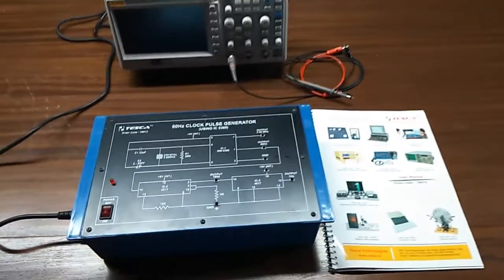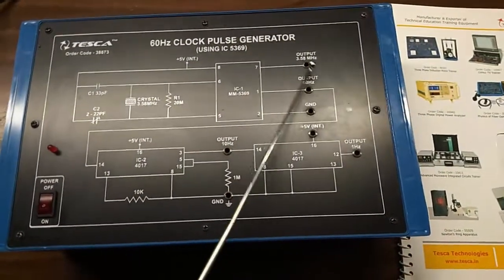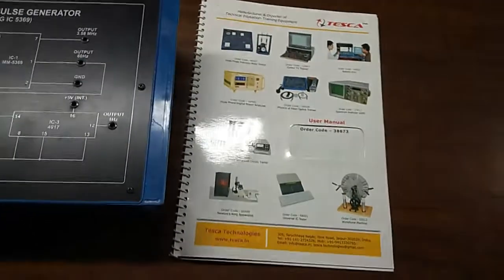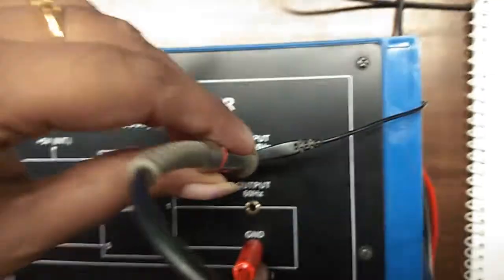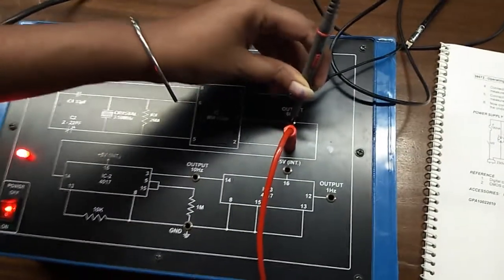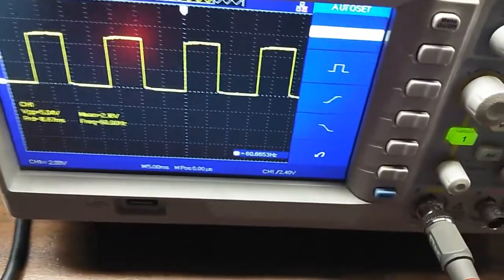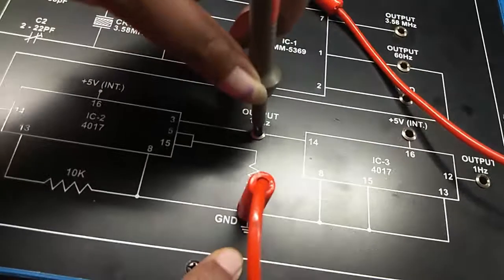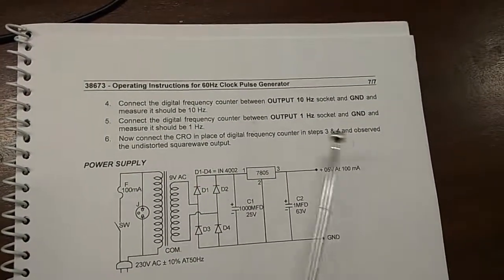60 Hz Clock Pulse Generator (Using IC 5369) | Working Principle || Tesca 38673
In this video we described about 60 Hz Clock Pulse Generator (Using IC 5369).